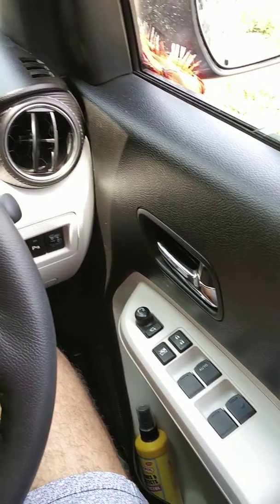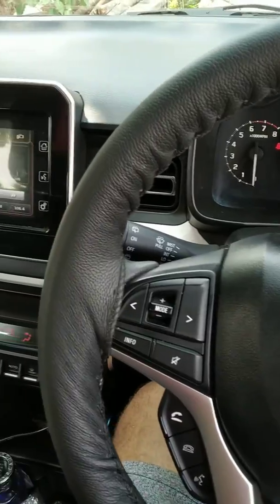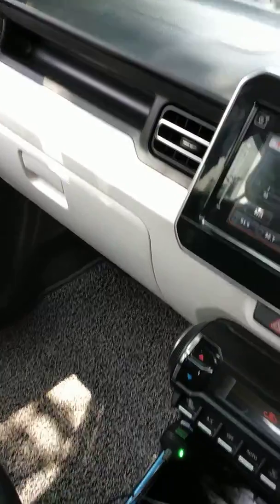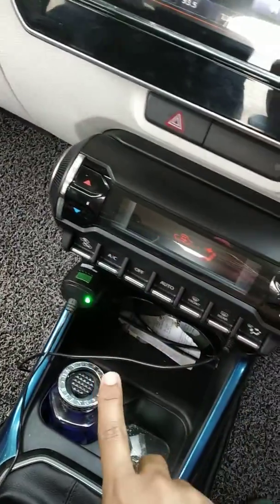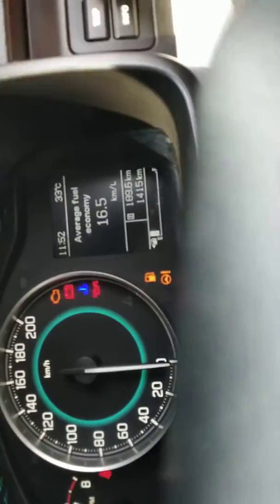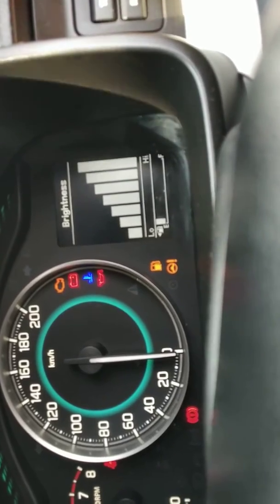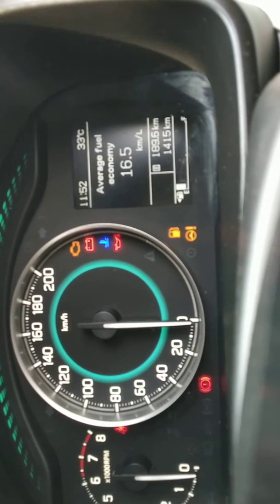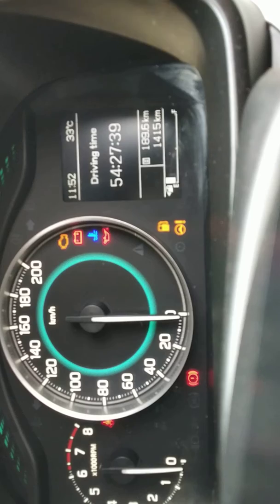Maruti suzuki ignis....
Ignis interior with specification..